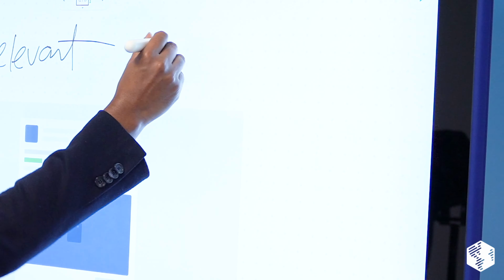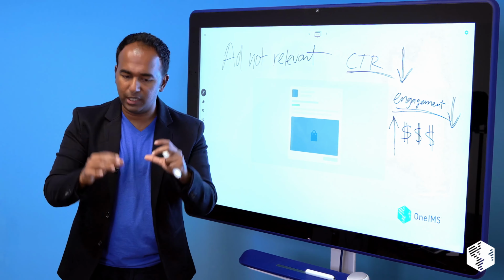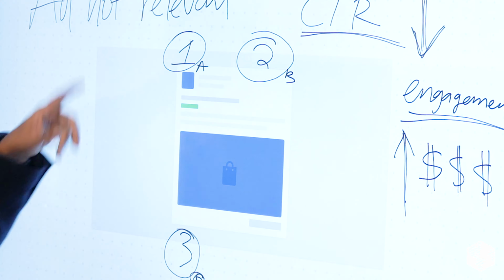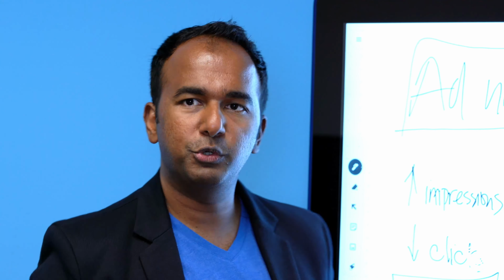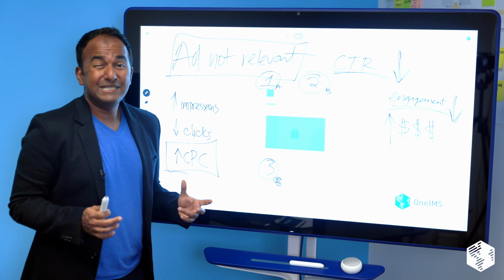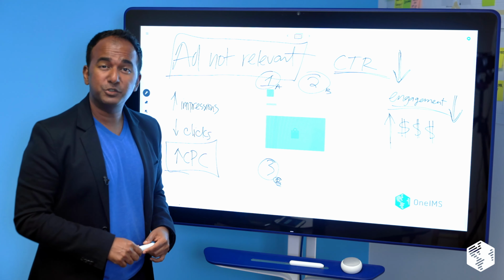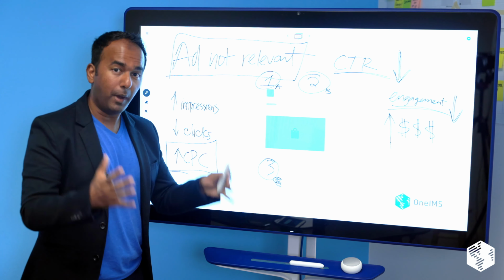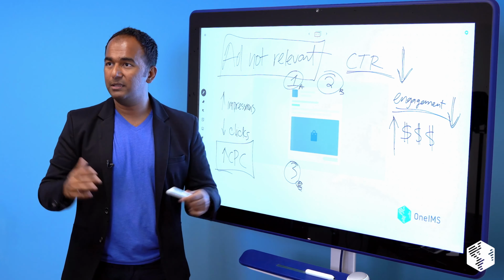Is Your Facebook CPC High? Learn Our Tricks to Lower it NOW. Best Digital Marketing Tips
Are you struggling with paid social media marketing? Let us help you out

Is your Facebook Ad CPC (Cost Per Click) high? Do you want to lower it? In Digital Marketing 101, we love giving you great hacks to overcome your social media campaign struggles.

If your Facebook Ad CPC is high, factors like low relevance of ads, low engagement rates, and a variety of ads might be responsible.

You have to respect the platform, the algorithm, and the way that ads run.

Let these factors guide you rather than throw something at the wall and see what sticks!

►Find the equipment we used below

Sony A7iii
Sony a6600
GoPro Hero7
Sony 24-240
Sony 90
Sony 24-70
Sony 10-18
Shure SM7B
Sennheiser G4
Zoom H6
Manfrotto 290
Godox SL-60W